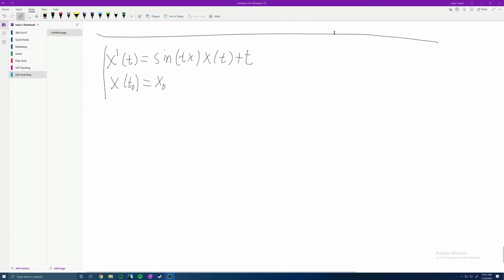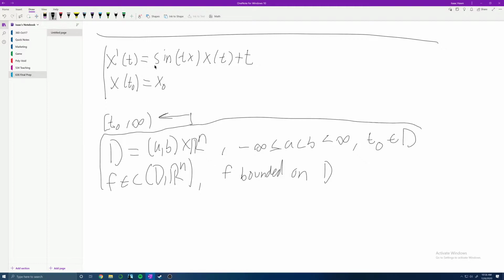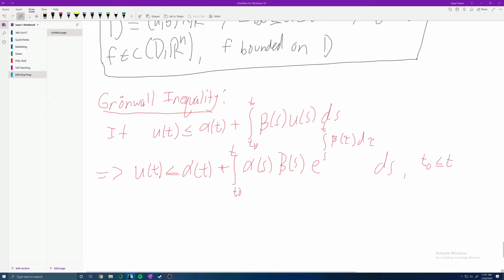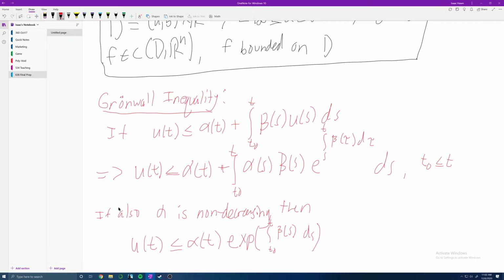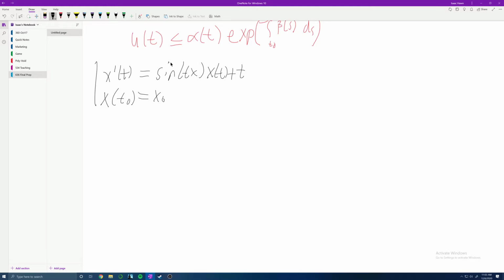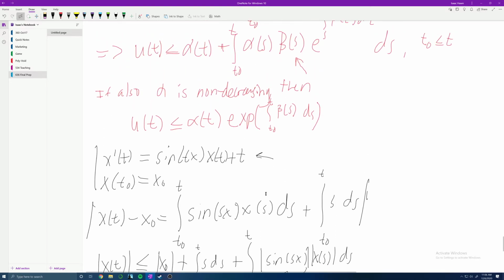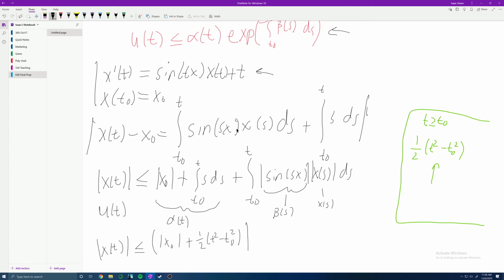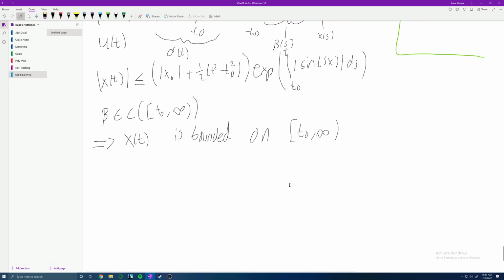Applying The Gronwall Inequality to Determine Existence of a Solution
Here I apply the Gronwall Inequality to an initial value problem to determine the existence of a solution on some maximal interval of existance.